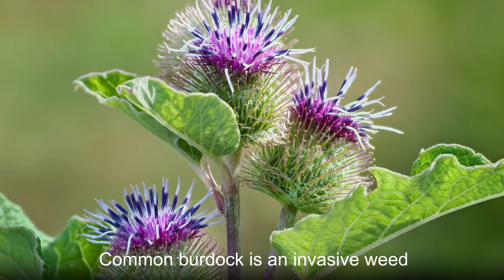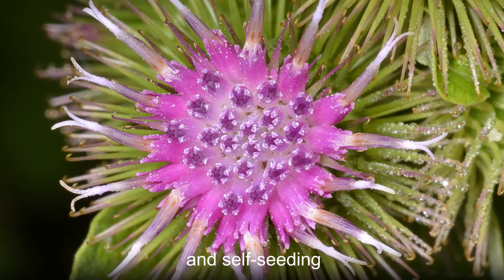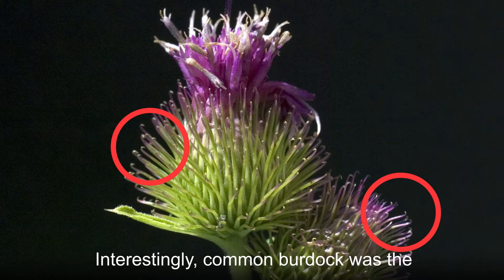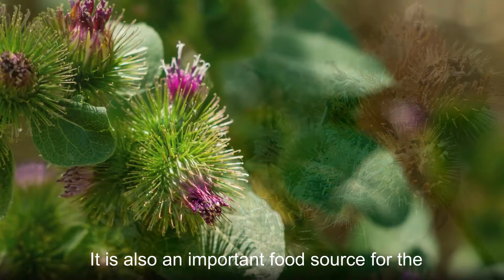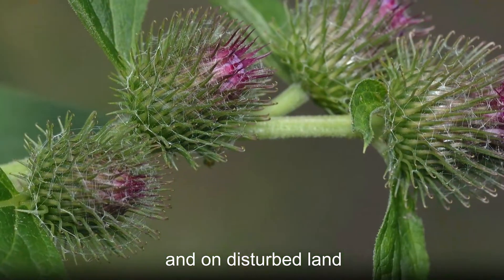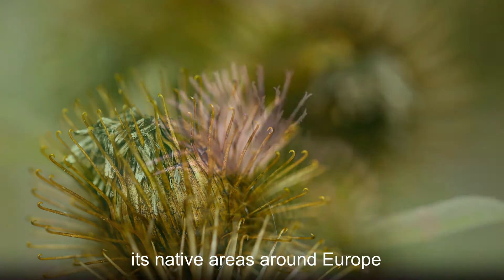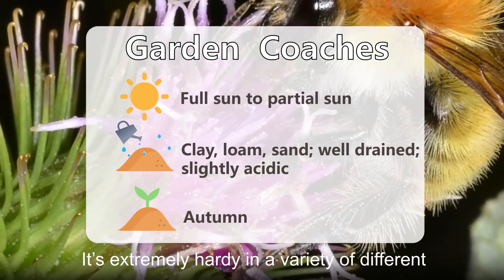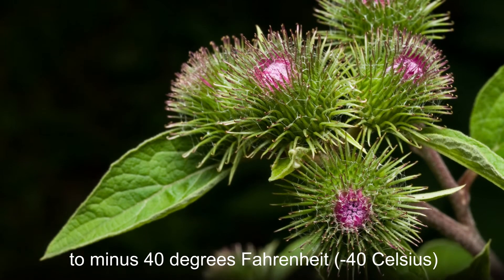Abundance, protection--Lesser burdock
Lesser burdock (Arctium minus) grows flower bracts similar to those of thistle with small hooks arrayed all about to help it spread its seeds. If the hooks look like Velcro, that's no surprise; burdocks were reportedly the original inspiration for the fastener material. With adequate preparation, the roots are edible. The Lesser burdock is also an important food source for painted lady butterfly caterpillars.